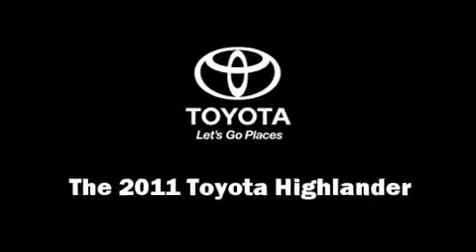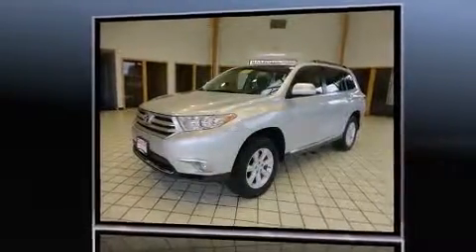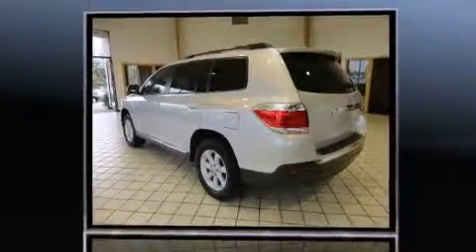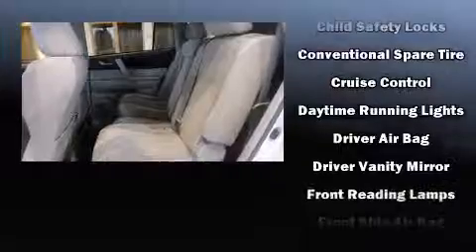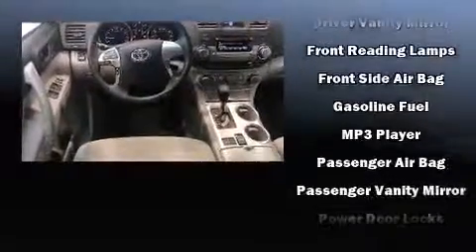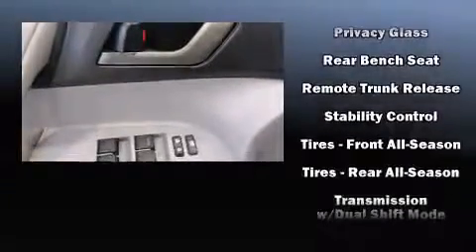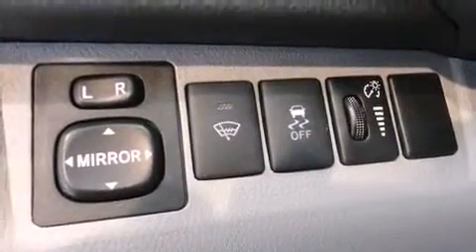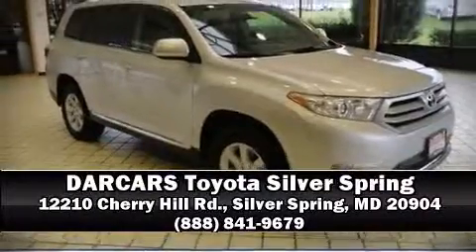2011 Toyota Highlander in Silver Spring, MD 20904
12210 Cherry Hill Rd.

You can expect a lot from the 2011 Toyota Highlander. A 3.5 liter V-6 engine pairs with a sophisticated 5 speed automatic transmission, and for added security, dynamic Stability Control supplements the drivetrain. All wheel drive keeps this model firmly attached to the road surface. This model accommodates 7 passengers comfortably, and provides features such as: delay-off headlights, a tachometer, variably intermittent wipers, front bucket seats, power door mirrors, power windows, and remote keyless entry. You and your passengers will enjoy the stereo system, which includes a CD player with MP3 capability, and 6 speakers, providing excellent sound throughout the cabin. Toyota ensures the safety and security of its passengers with equipment such as: head curtain airbags, front SIDE impact airbags, traction control, brake assist, anti-whiplash front head restraints, a panic alarm, and 4 wheel disc brakes with ABS. Our knowledgeable sales staff is available to answer any questions that you might have. They'll work with you to find the right vehicle at a price you can afford. Come on in and take a test drive!